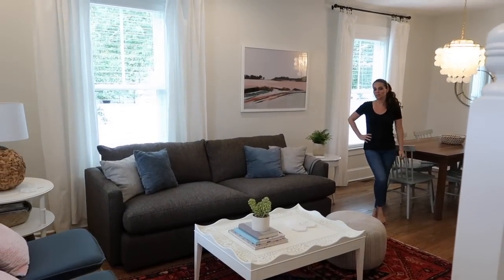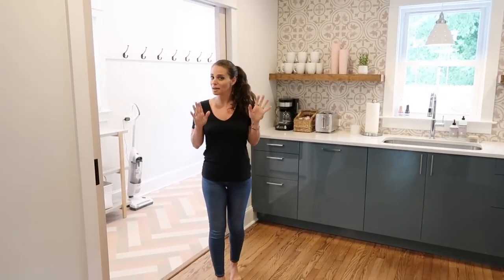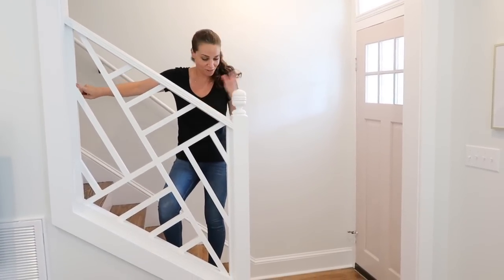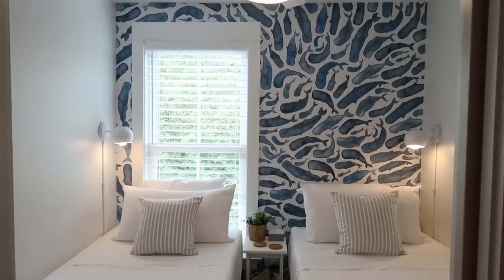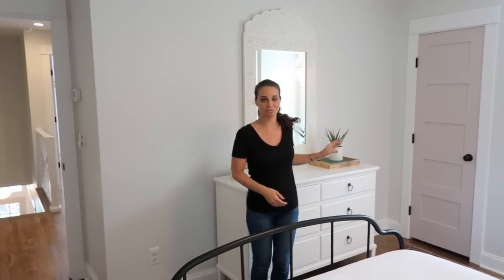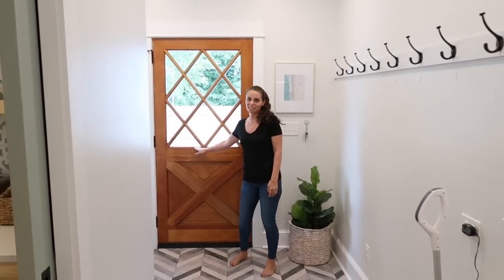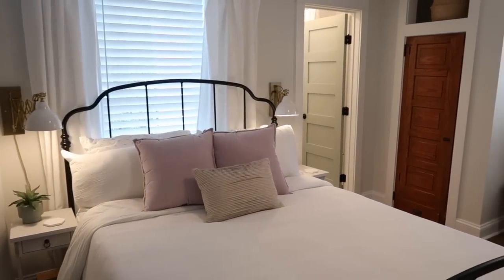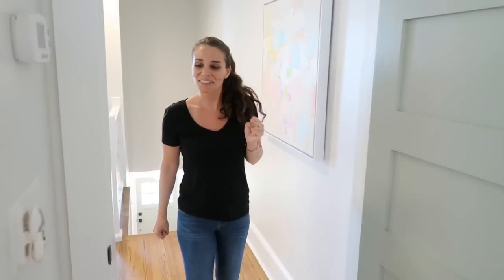Final Duplex "After" Tour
Our duplex renovation is complete! Sherry's giving you a full walk-through of our vacation beach rental in Cape Charles on Virginia's Eastern Shore. We're showing you both sides (so 2 kitchens, 6 bedrooms, and 6 bathrooms) so you can see how we tried different decor and finishes across the identical floor plans.